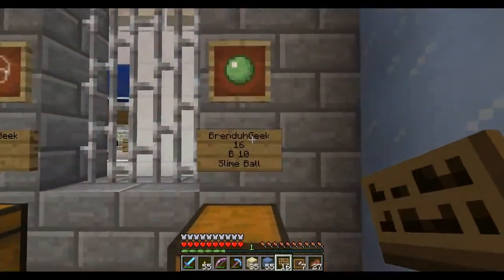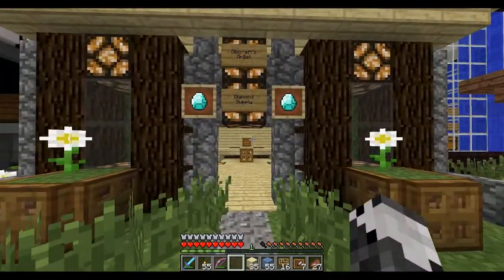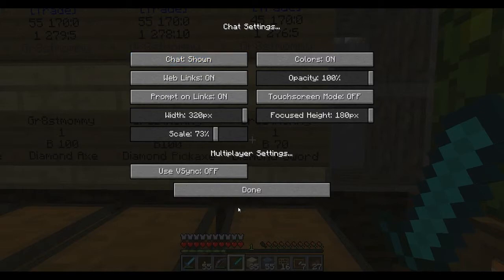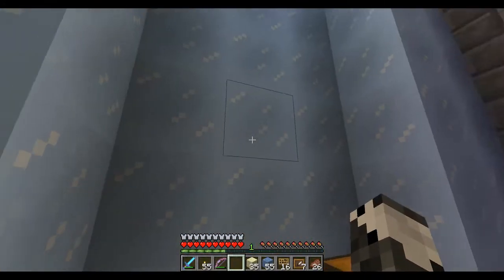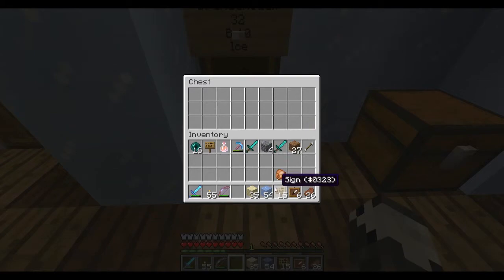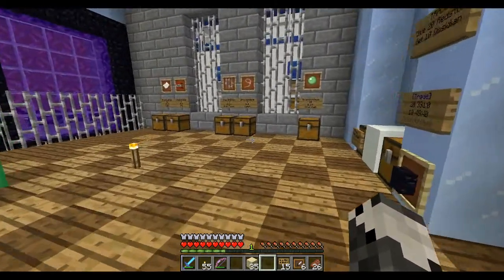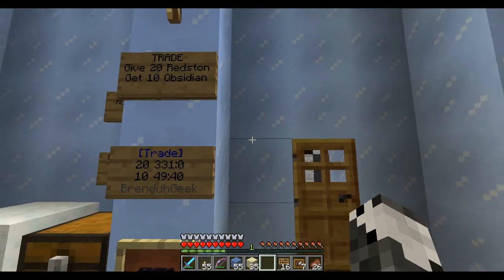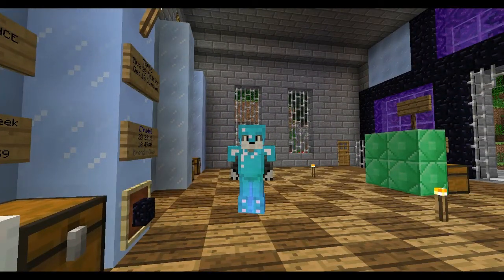Minecraft Server Buying, Selling and Trading Signs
Bukkit Essentials Sign Tutorials!
Buy Signs
Sell Signs
Buy & Sell Signs
Trade Signs

Check out GibCraft and Gibcraft.com